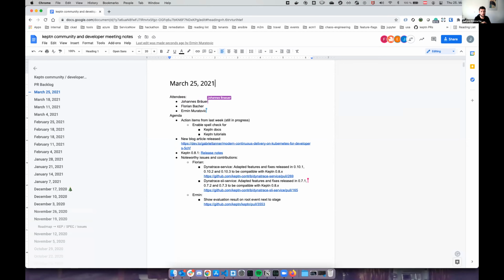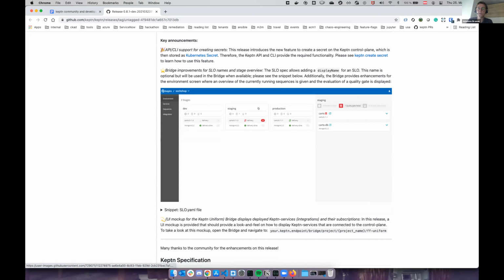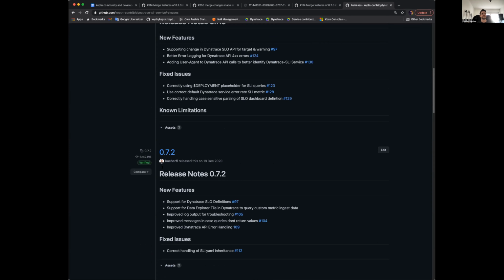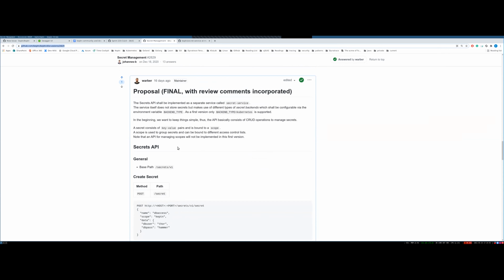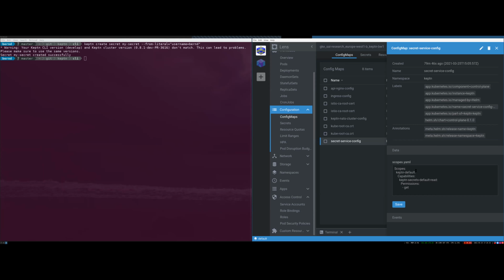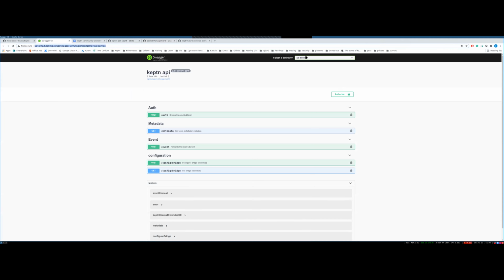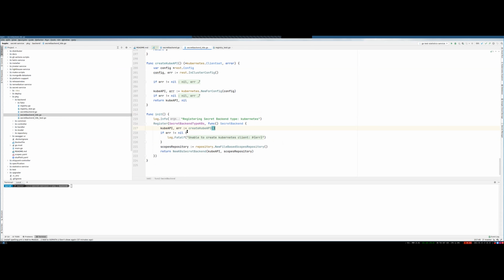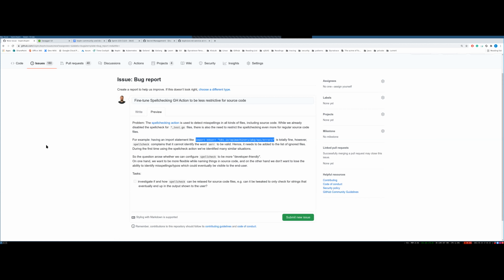Keptn Community & Developer Meeting - March 25th, 2021